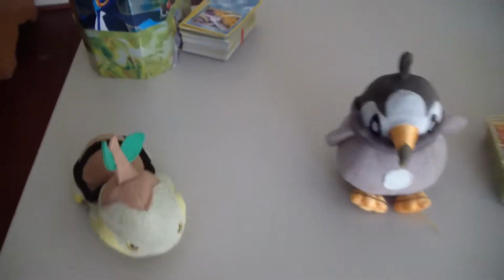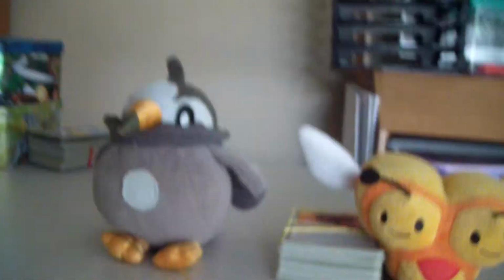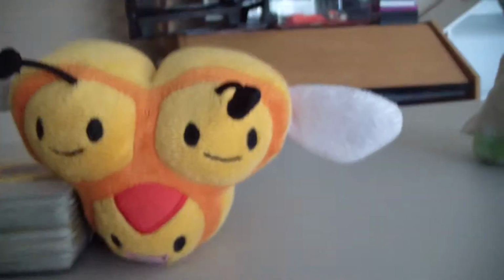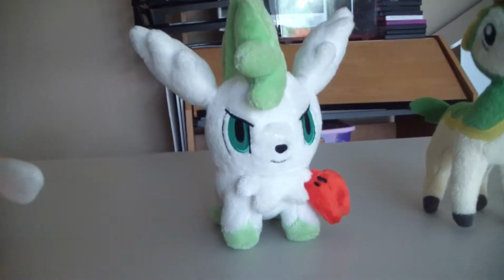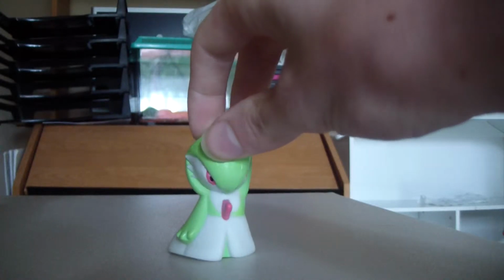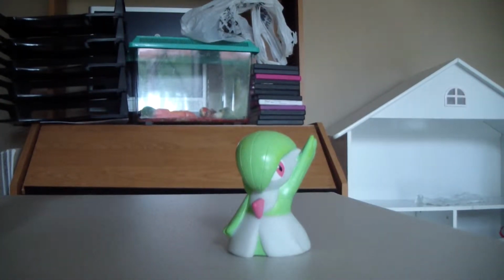Countdown to Pokemon X and Y episode 29 (Collection video #2, and a touching story)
Well, back to game vids for me :D
Unless you want to see more collection videos?
For this particular series, I am talking about...
That made no sense...